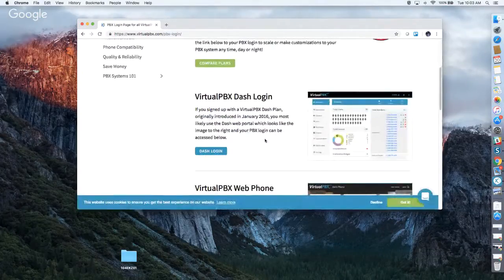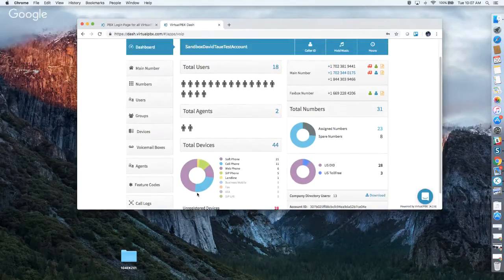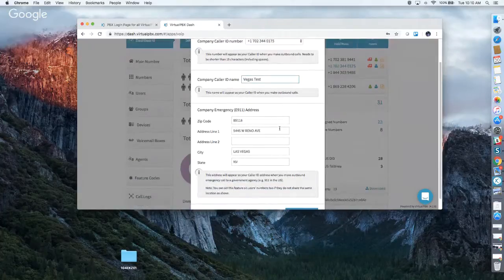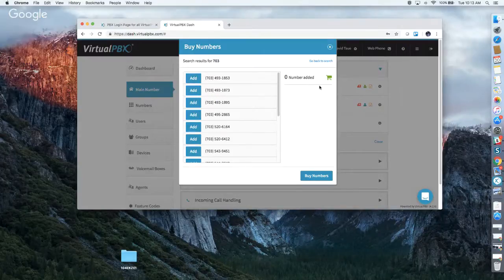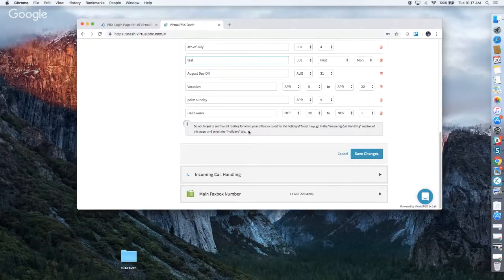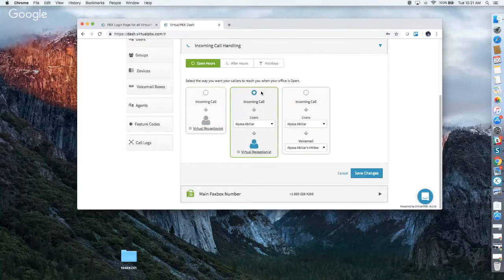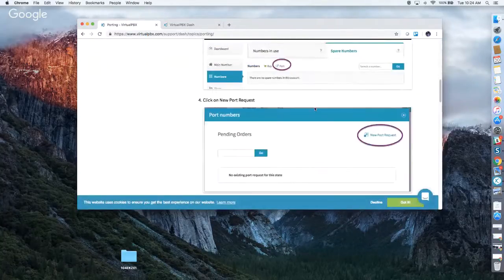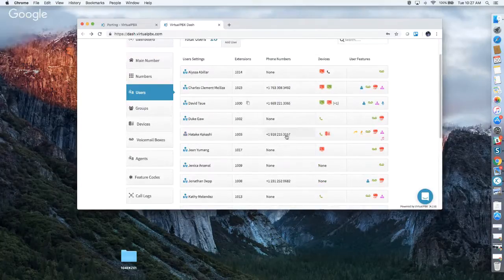VirtualPBX Dash Online Training